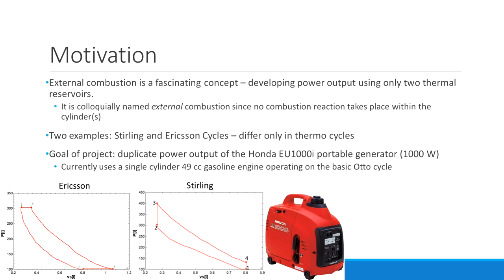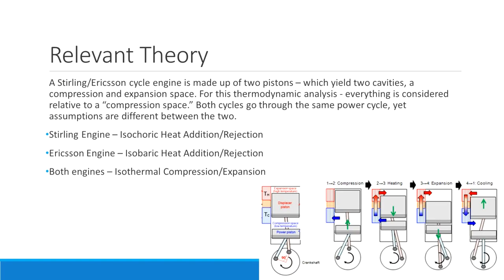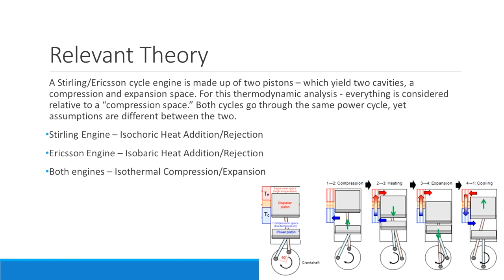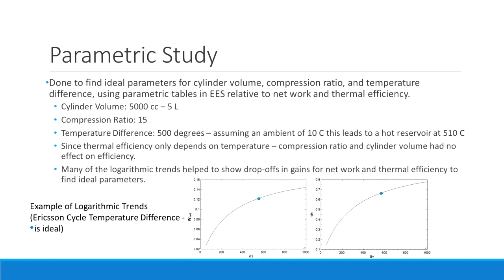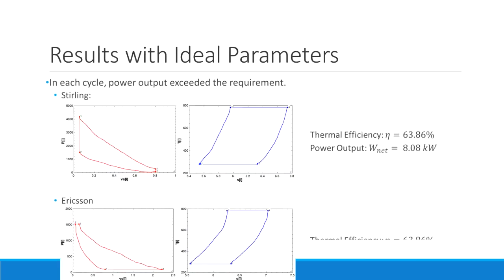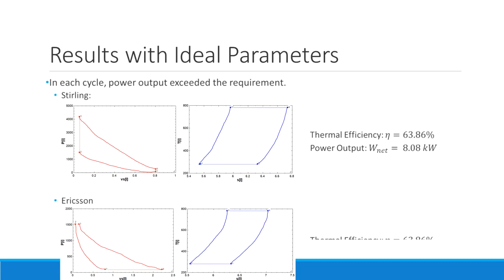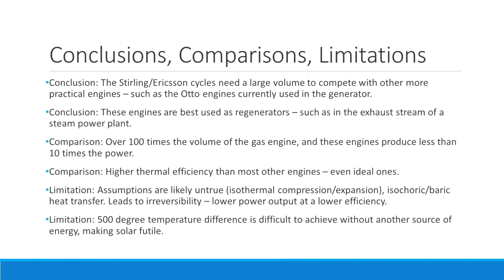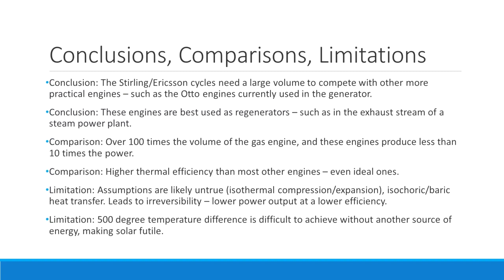Thermo System Project 4